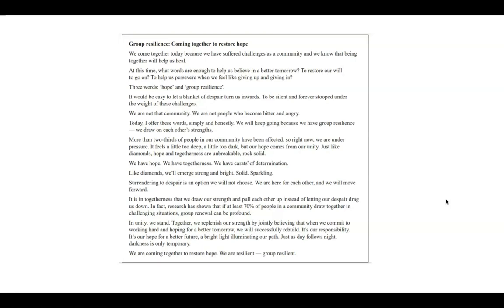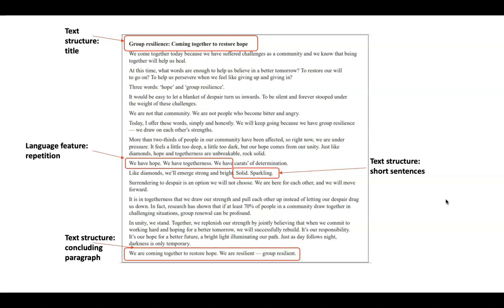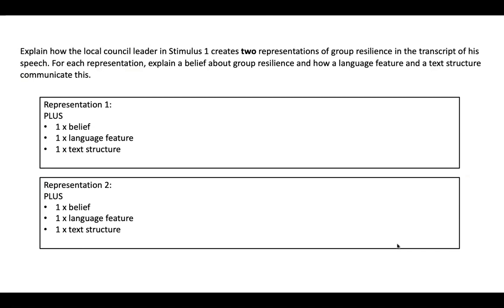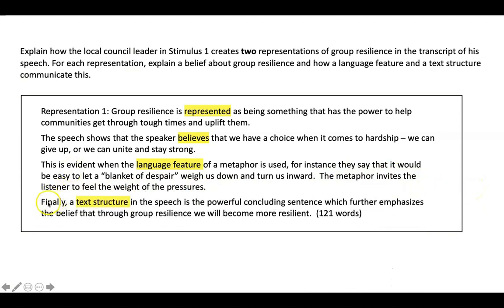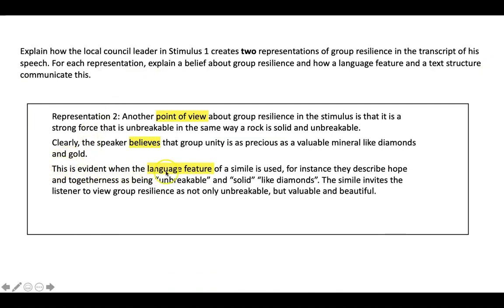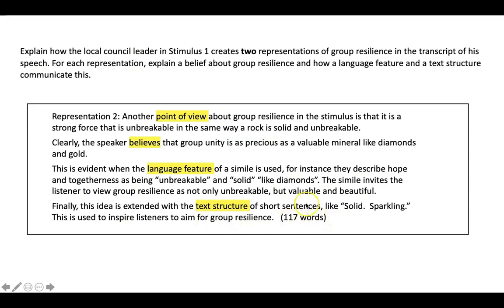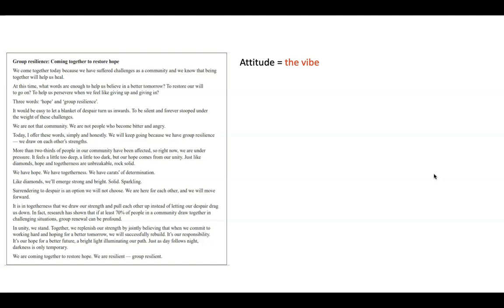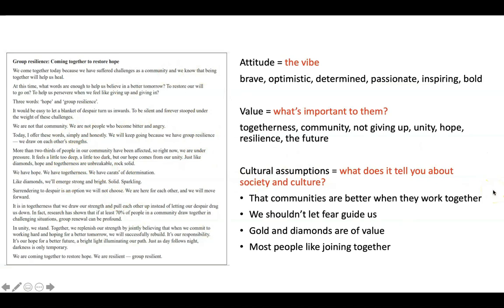Essential English: The Ultimate CIA response guide - how to write a 200-word response!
This video talks you through language features and text structures of a past exam stimulus, then steps shows how to respond to an exam question in a 200-word response.

If you’d like to show your support by buying me a coffee or saying a few words, please head